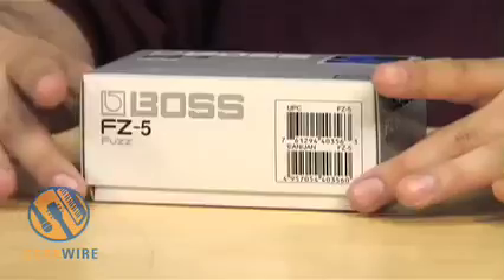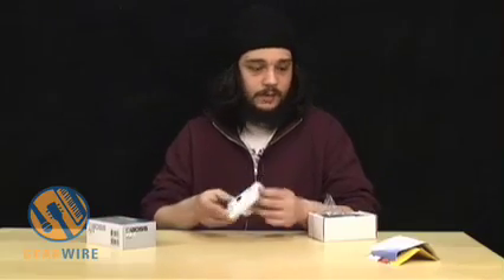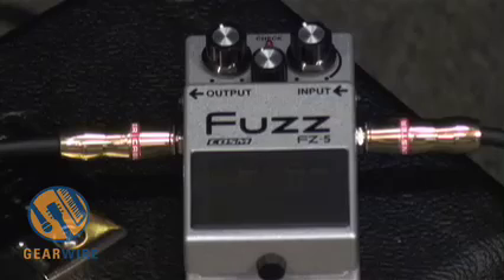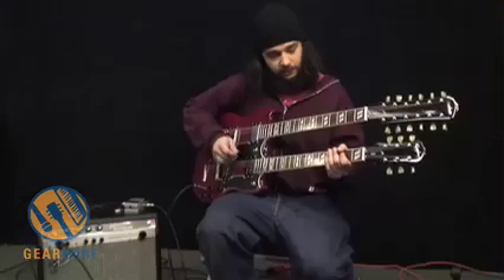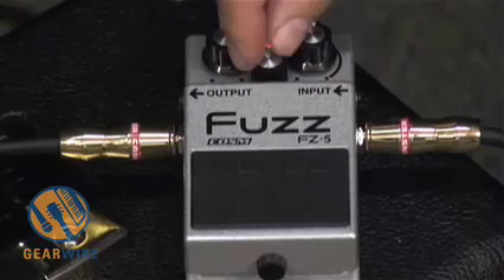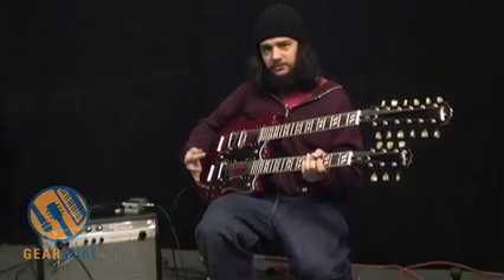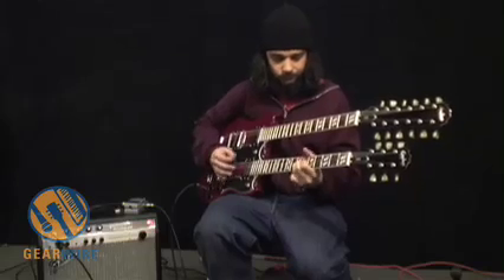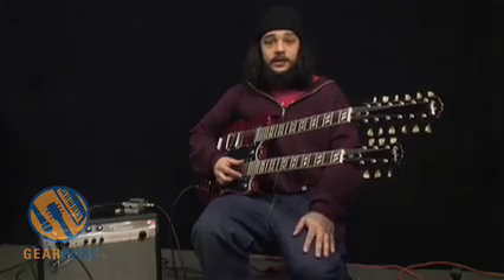Video: Boss FZ-5 Stompbox Walkthrough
Sit down at the table with Gearwire's Dan Agosto and crack open the box on a new Boss FZ-5 Fuzz pedal.  From the crinkle of the plastic wrapping to the summary of the manual, it's a fair approximation of what you will go through when you take home of these three-in-one old-school-fuzz-emulating FZ-5s.
Extra points are awarded later in the video for Dan's choice of fuzz pedal demonstration guitar: a red Epiphone SG 6-12 double-neck that he calmly presents as if it's the most normal thing in the world to have such a beautiful monstrosity parked on your lap.